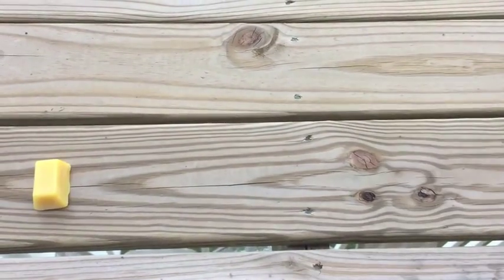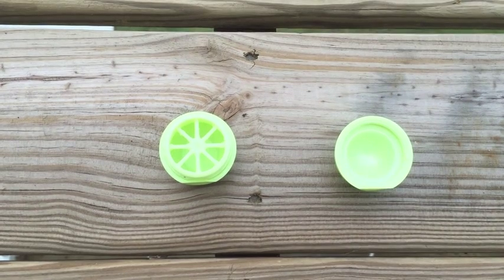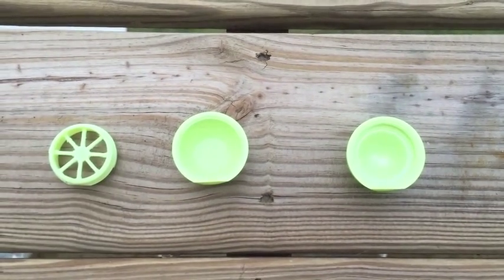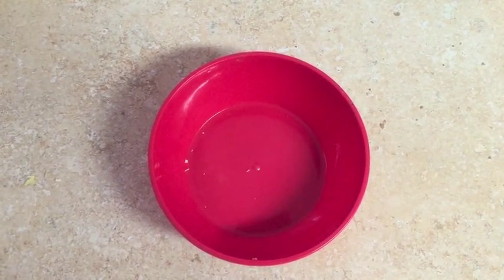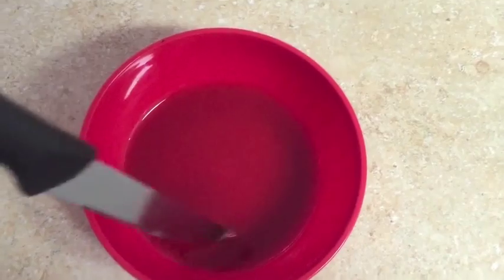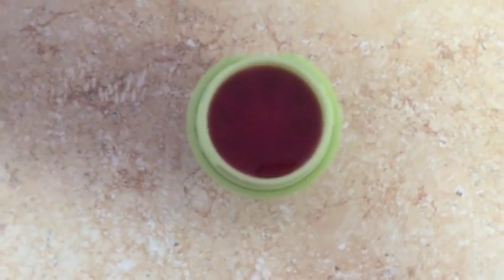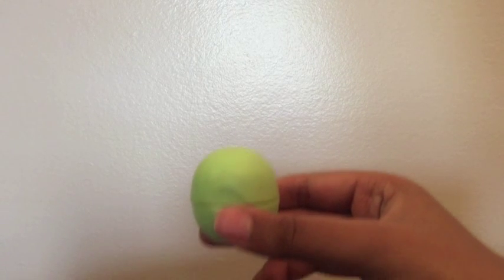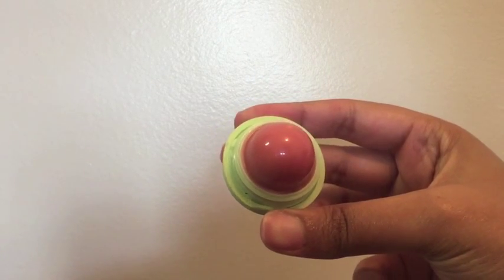DIY Lip Balm.com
Hey, Beautiful Dreamers! In This video I'm teaching you a DIY method on making EOS lip balm (or any lip balm really). I use all natural ingredients that are awesome moisturizers and, of course, better in general.

PRODUCTS USED:
Beeswax (Michaels, Jo-Anne's, or local health market)

Carrington Farms (pure, unrefined, cold pressed) Coconut Oil-- (any grocery store or health market)

African Shea Butter-- (local Beauty Supply or health market)

Now Solutions Sweet Almond Oil-- (health market)

**You can also use Jojoba Oil, Avocado Oil, etc. As long as it is all natural.**

Venice Beach - Tophr Mohr and Alex Elena

FTC: None of the products used or shown in this video are sponsored.